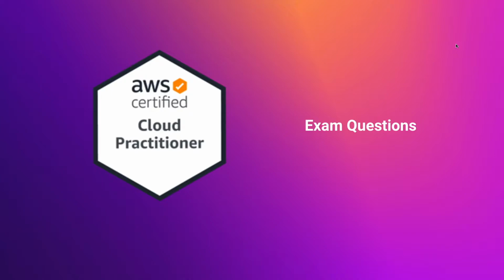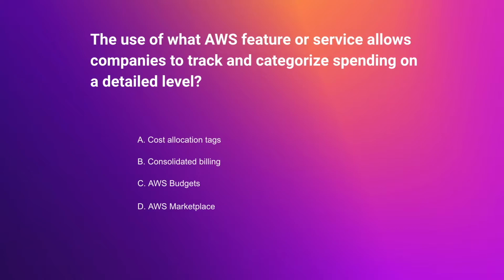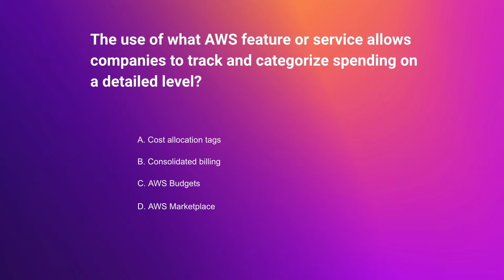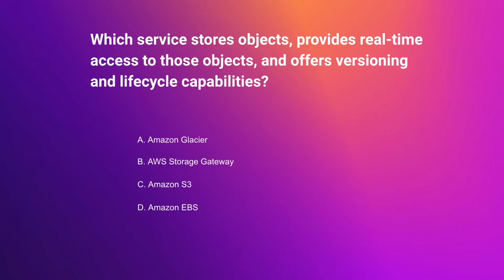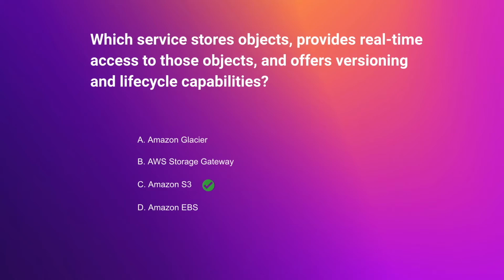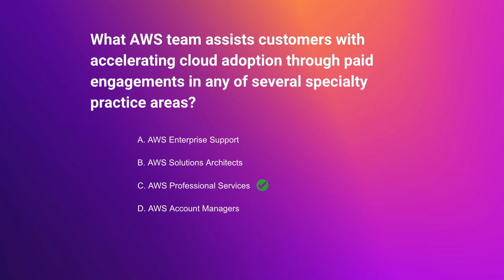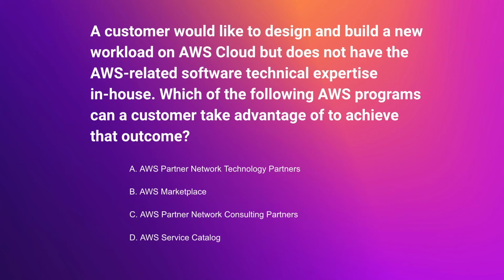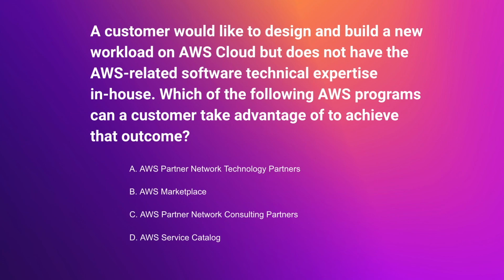AWS Cloud Practitioner Exam Questions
Hi Everyone in this video we will be going through some real AWS cloud Practitioner Exam Questions.